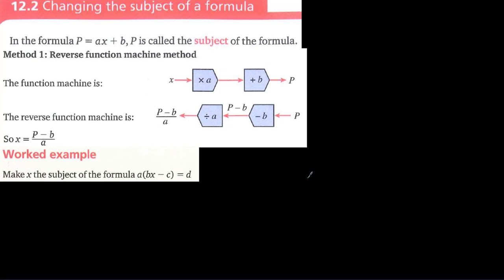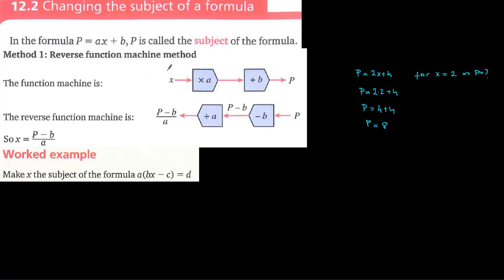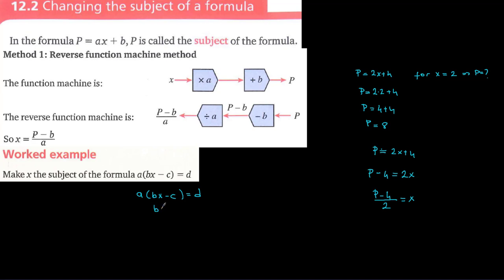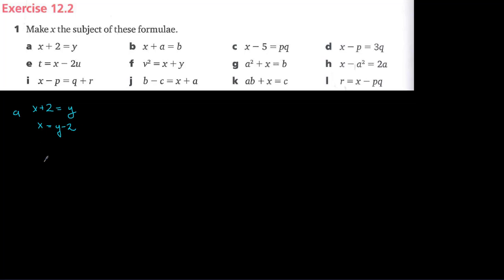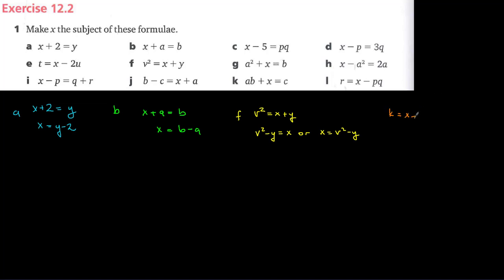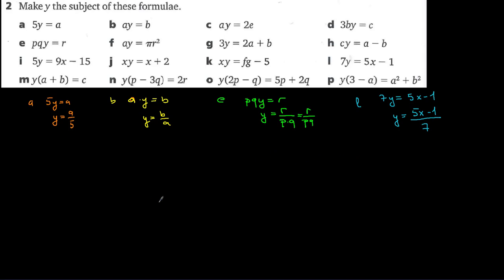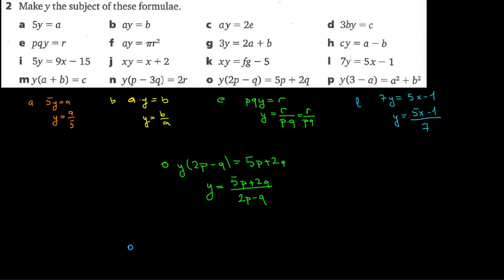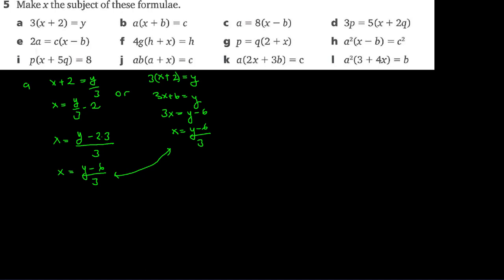Changing the subject of a formulae Lesson 2